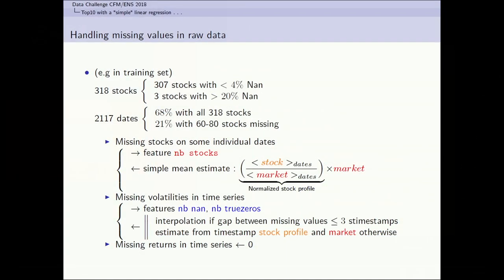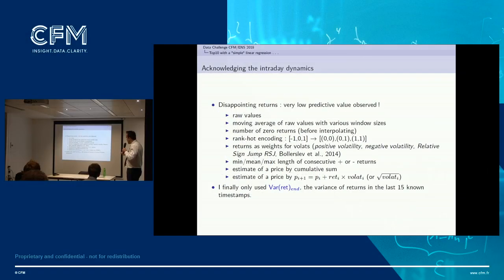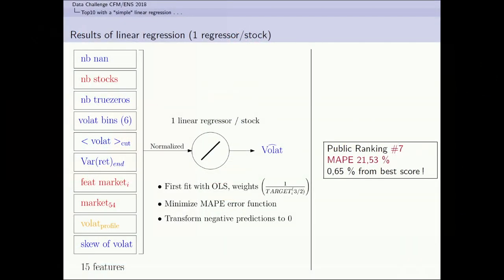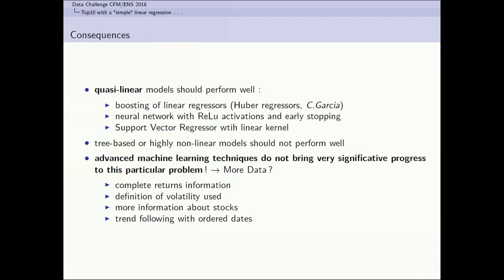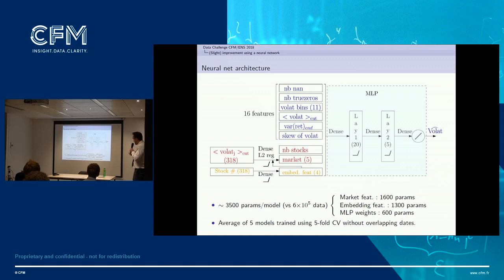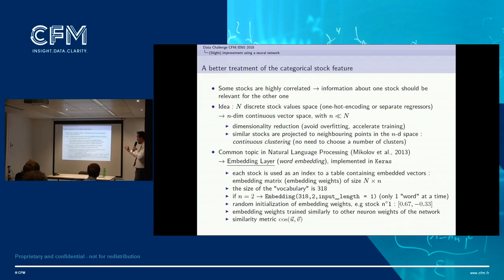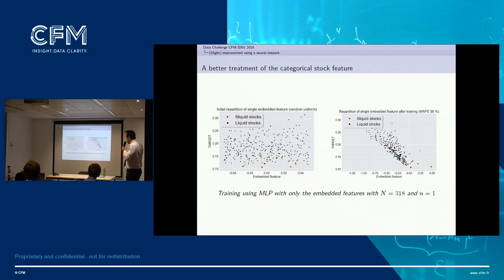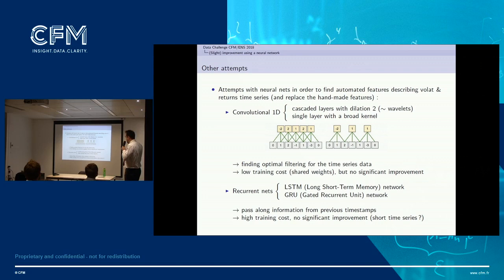Challenge Data 2018 - Solution by mid-year laureate #2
The CFM Challenge Data is a yearly data science competition.

The 2018 challenge is about predicting the volatility of stocks on the New York Stock Exchange

In this video, the mid-2018 laureate #2 Oliver Arnoult presents his solution.